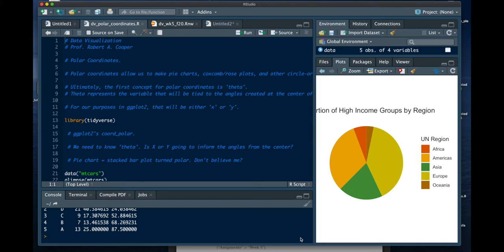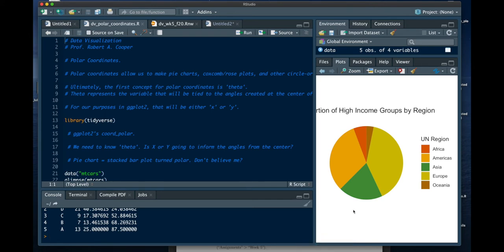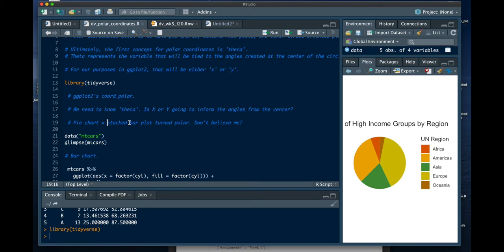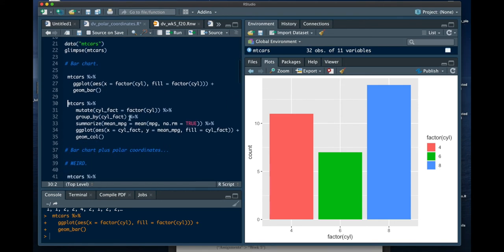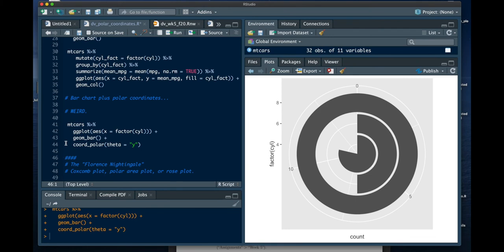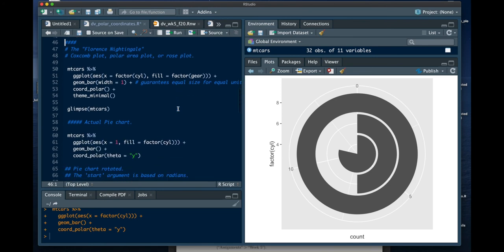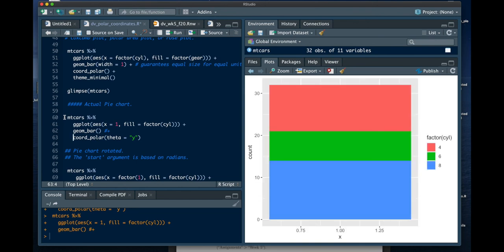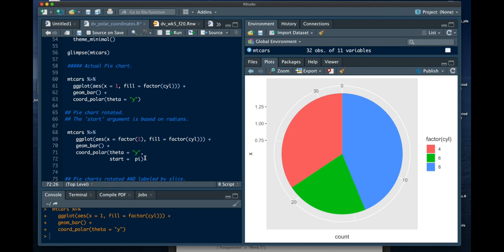DV: Polar Coordinates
This video is in introductory explanation to how polar coordinates work and how they produce visualizations like pie charts and rose plots in R via the tidyverse.